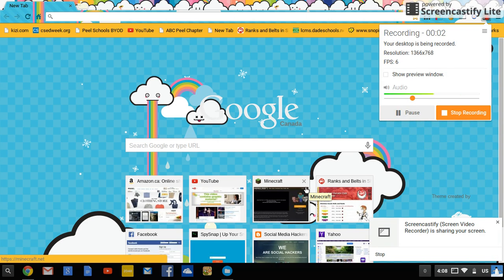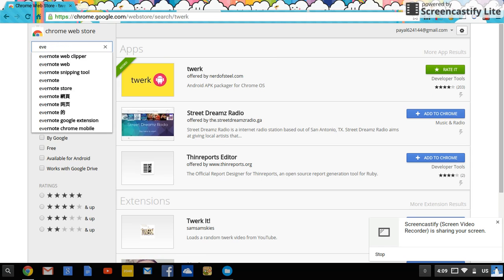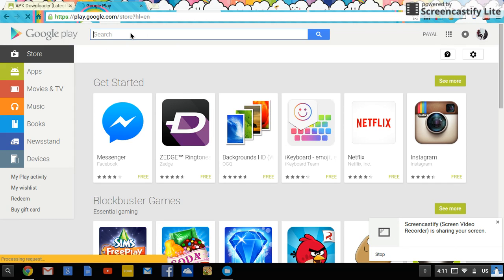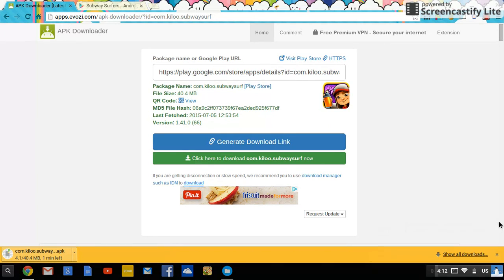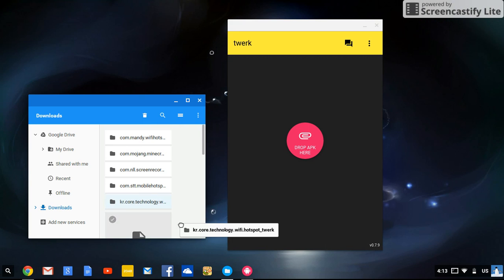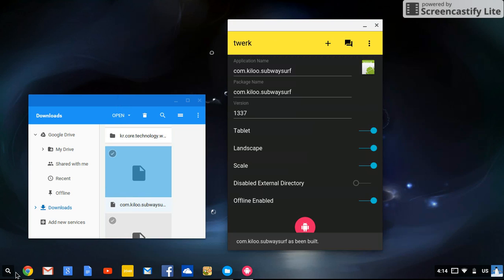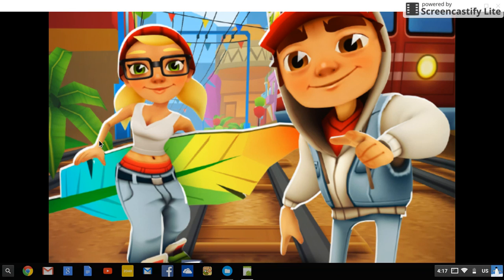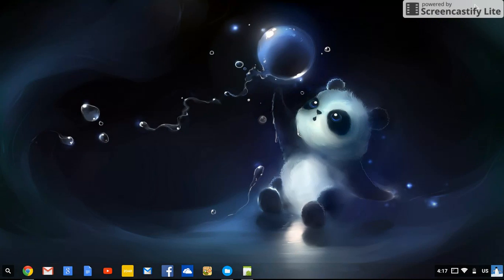How to get any Android app on a Chromebook